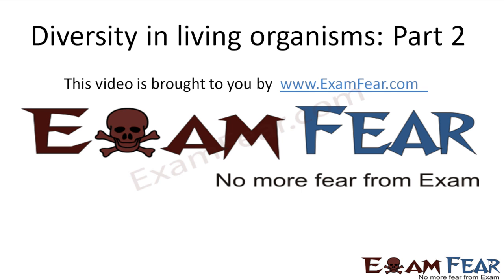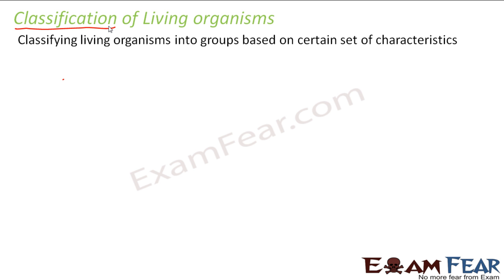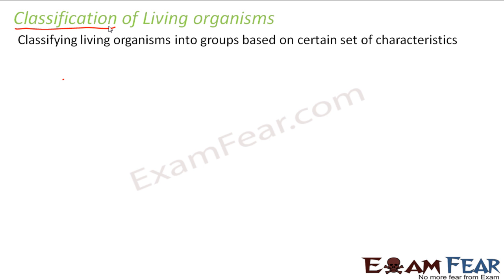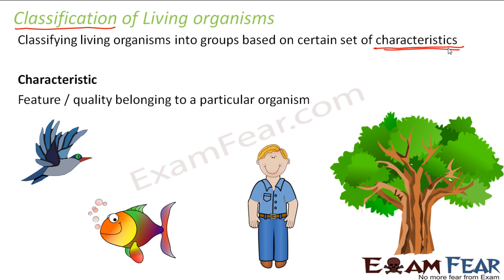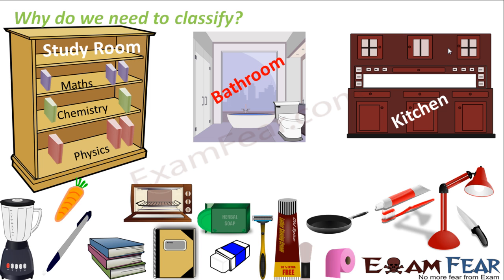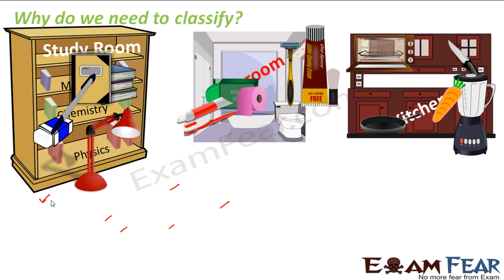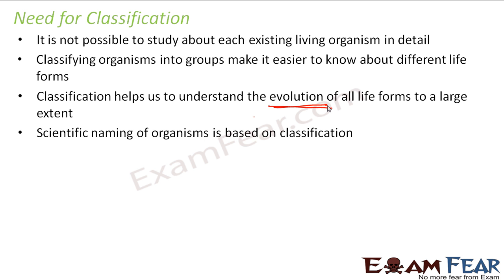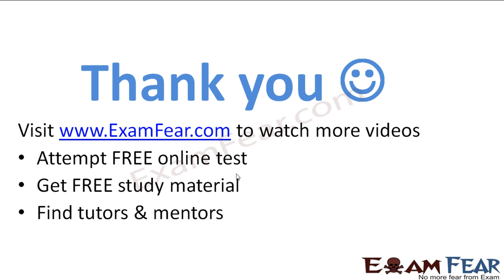Biology Diversity in Living Organisms part 2 (Need for Classification) CBSE class 9 IX